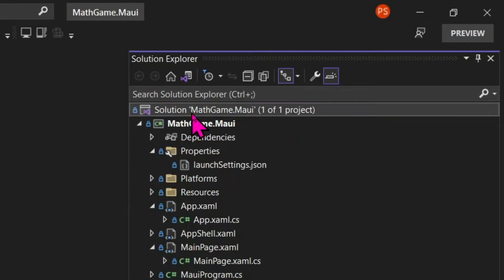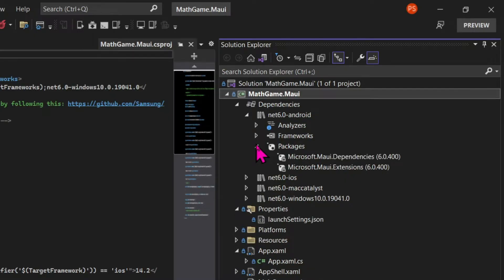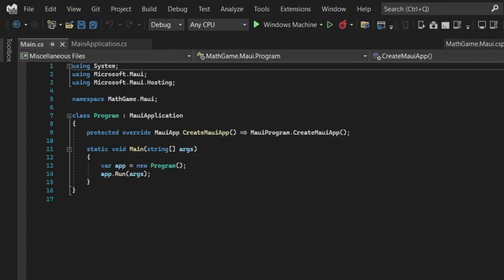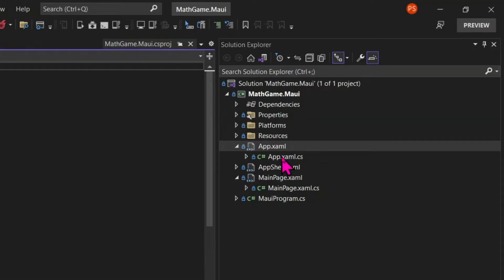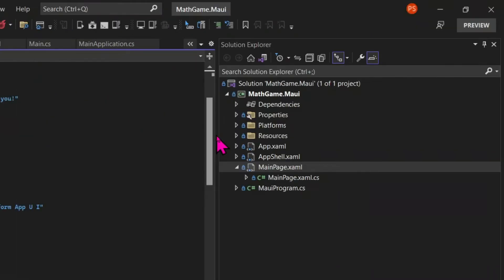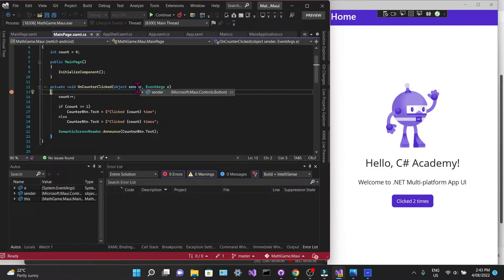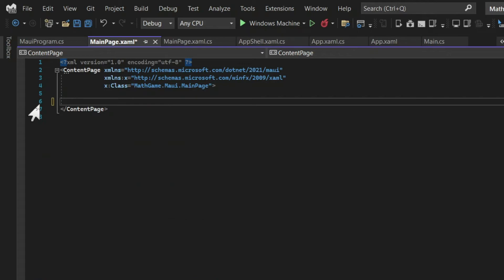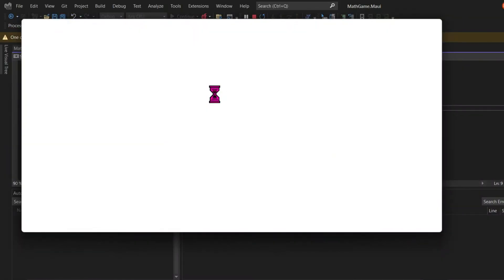Super Easy Beginner .NET MAUI Desktop App with SQLite - Part 2 (Tour of a Basic MAUI project)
In this video we are examining the files of a basic MAUI Project and cleaning the project up so we can start creating our game from scratch.

👨‍👩‍👦‍👦   Discord (add me and I'll add you to our community):
pablocappuccino#4729